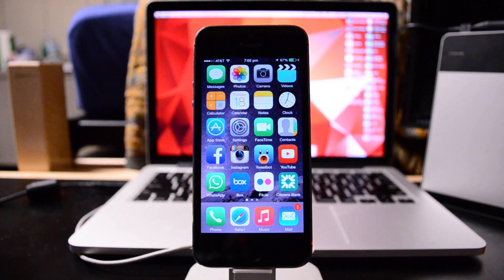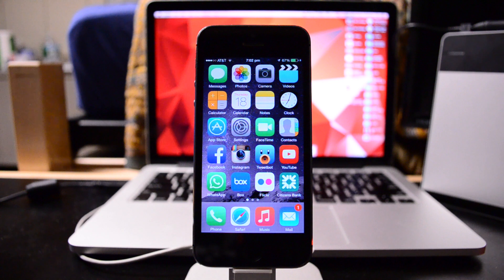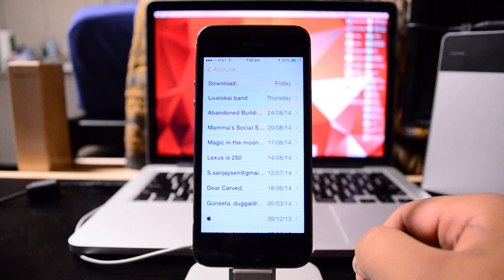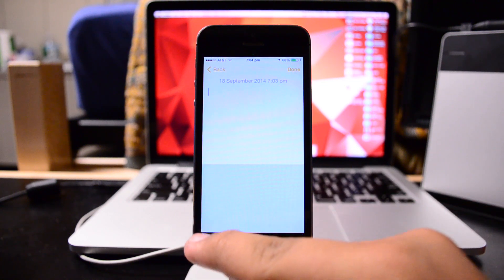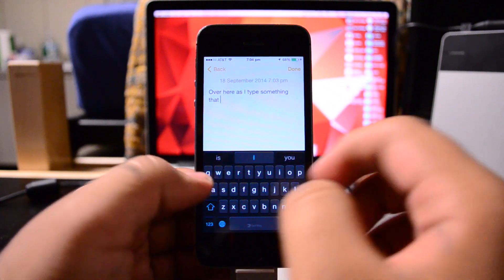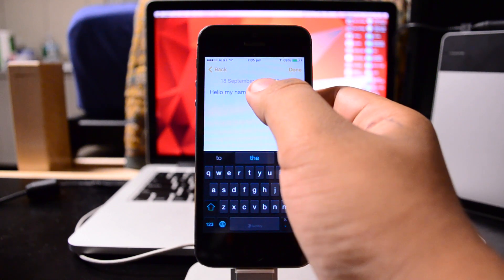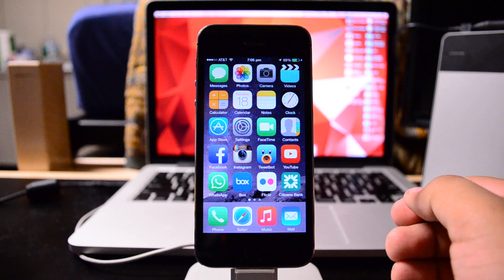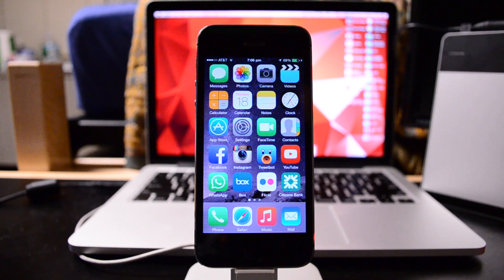Review: Swiftkey for iOS 8!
Hey Guys, today I have the review of the Swiftkey Keyboard for iOS 8. Enjoy!